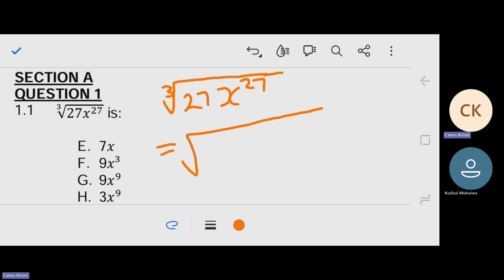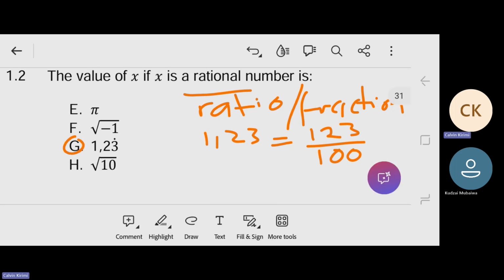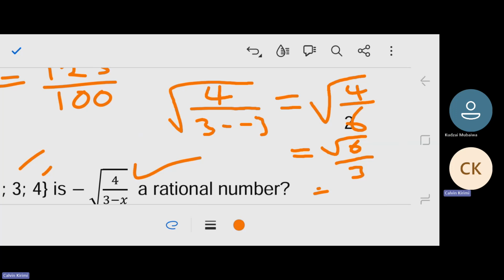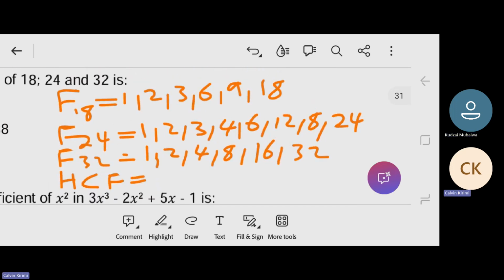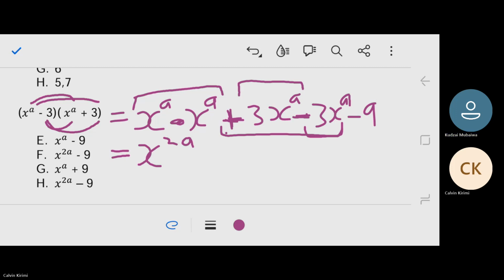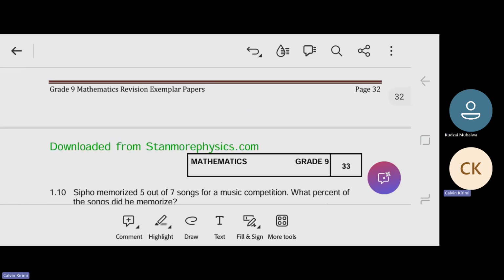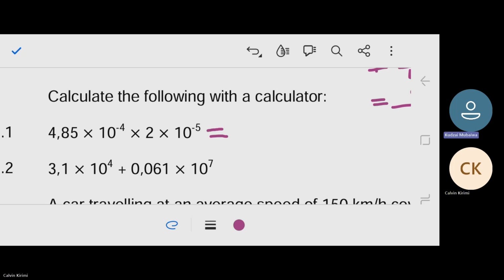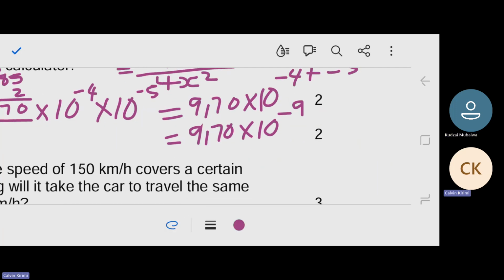Gr 9 Maths paper 1 revision. 5th